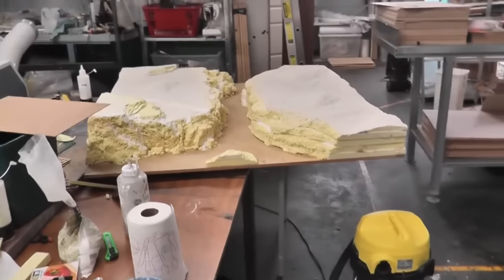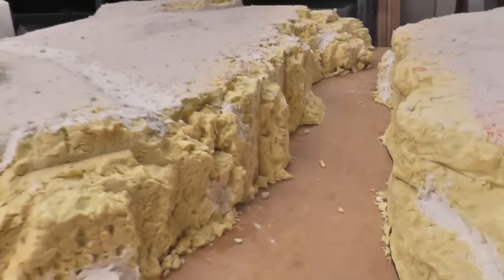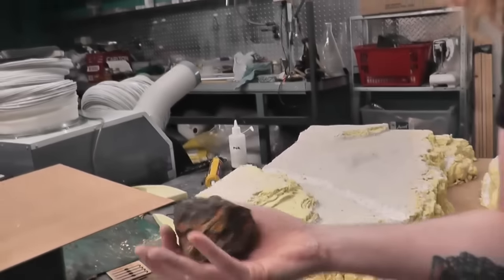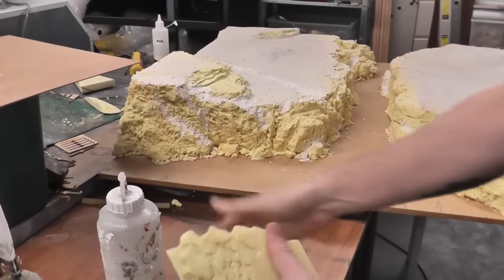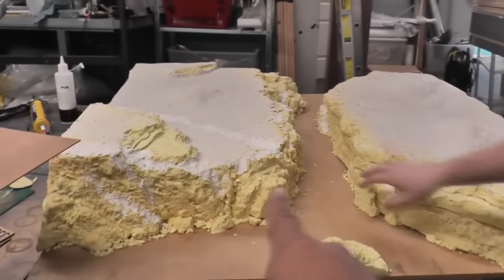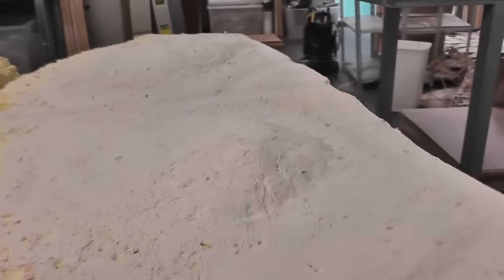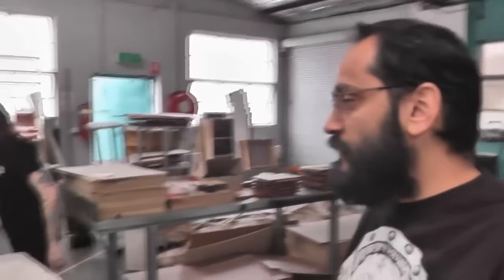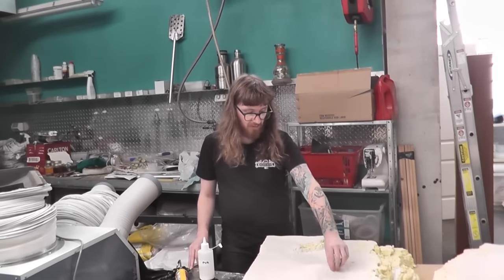Making a 4x4 gaming table for TRIBAL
Totally contradicting myself when I said there is little time for scratch building ... we're about to do quite a bit of it!

Scott was keen to build a new, fully textured board for Tribal (from Mana Press), and being me I said go for it ... little did I know what he had planned!  I'm pretty sure this is going to look amazing once it's done.

I'll try to follow his progress as it develops.

You can check out Tribal on Facebook  if you're interested in a skirmish tribal game in a pre-contact, pre-gunpowder setting.  Joining the community group will allow you to interact with other players